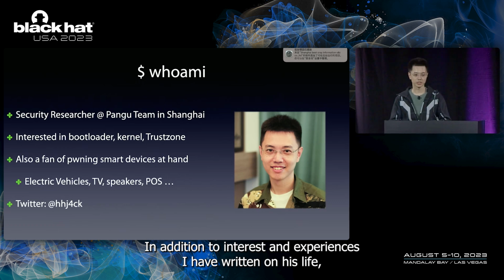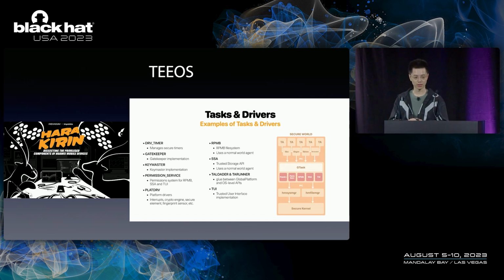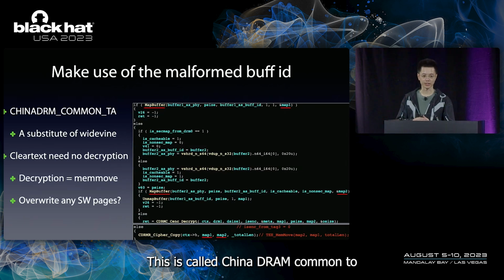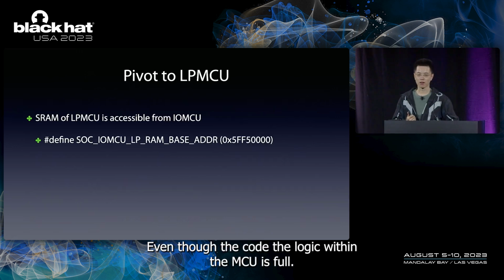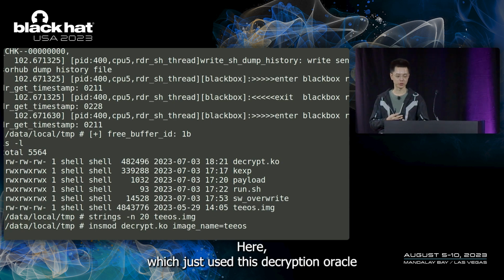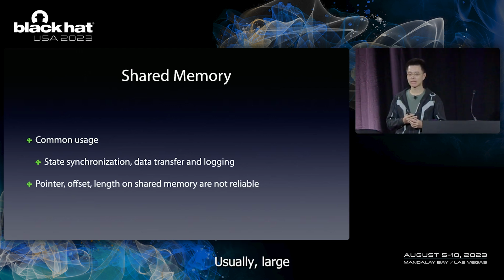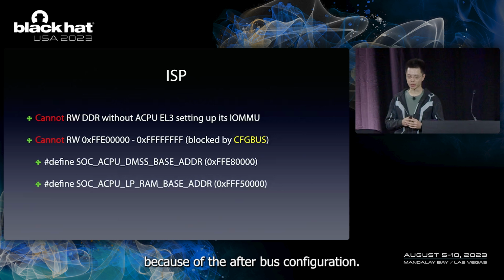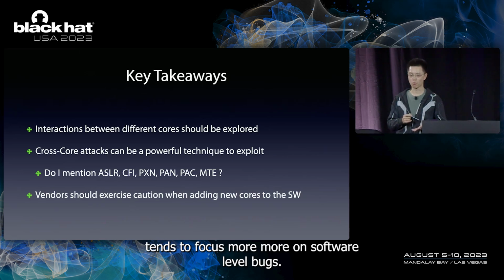Core Escalation: Unleashing the Power of Cross-Core Attacks on Heterogeneous System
As features of smartphones continue to advance, their SoCs become increasingly complex. In addition to the Application Processor (AP), the SoC also runs other cores such as baseband, camera, sensor hub and low power management module. As a result, permission control and security boundary management cannot only apply to a single processor, but require thoughtful consideration of all running processors. Exception level (EL) based solutions (e.g., ARM Trustzone) on a single processor are facing more and more threats from other cores. Any attack from a core with inadequate defenses could compromise the entire SoC. In fact, there have been many real world examples demonstrating the cross-core attacks on mobile devices, such as compromising the AP from WiFi and baseband via DMA.

By: Guanxing Wen